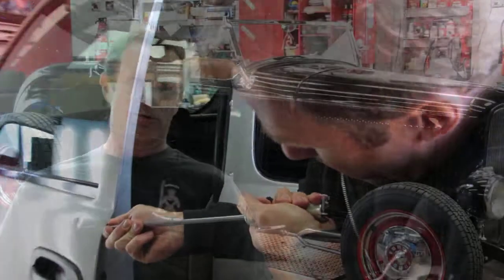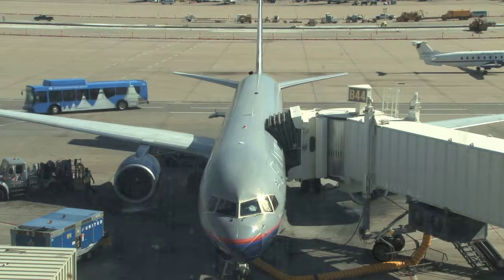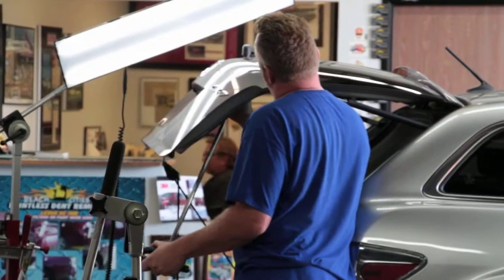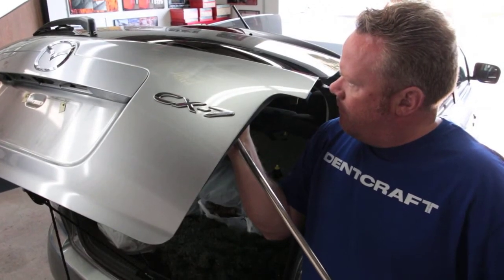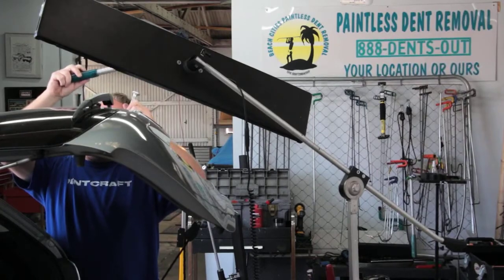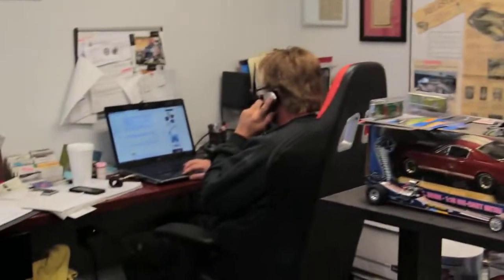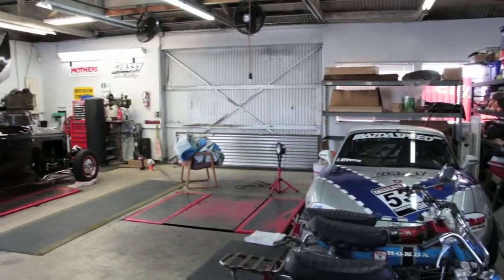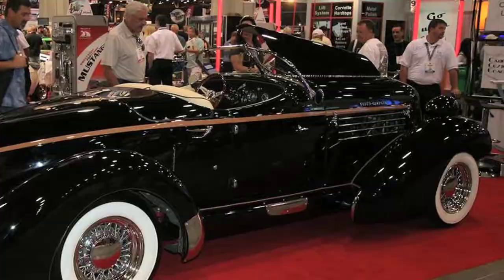Beach Cities Paintless Dent Removal on The Best of Southern California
HB Paintless Dent Removal on The Best of Southern California. Through continuous improvement and dedication to quality, Beach Cities
PDR is committed to providing total customer satisfaction; as a leader in
the Paintless Dent Repair industry.